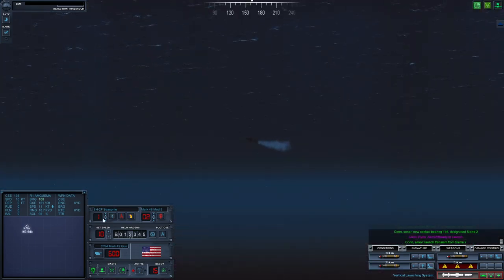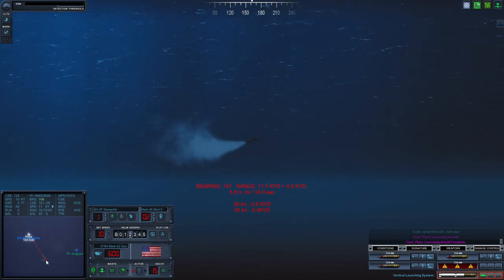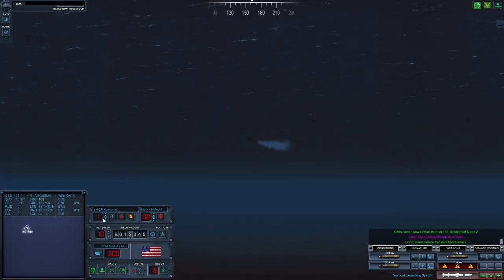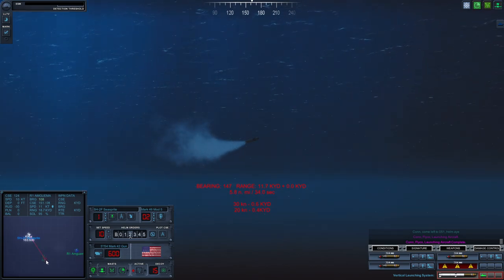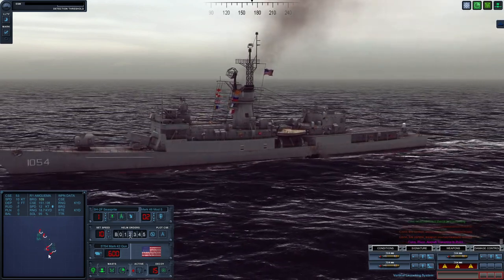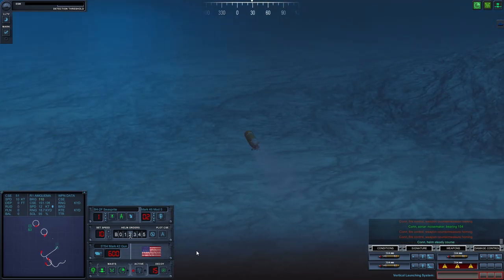8% Hull, 10 Knots with Knox - Cold Waters with DotMod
Cold Waters with DotMod